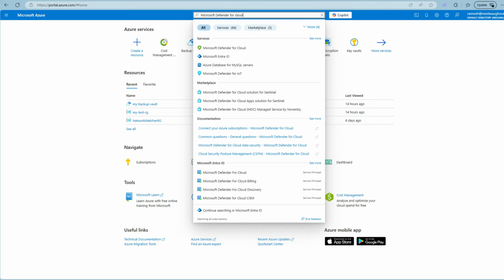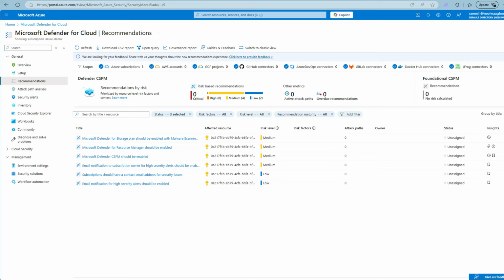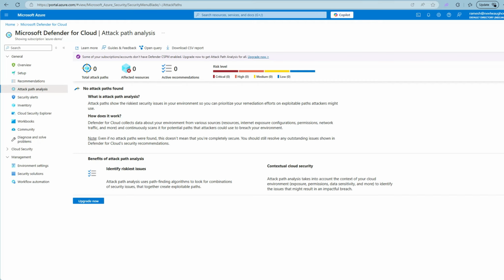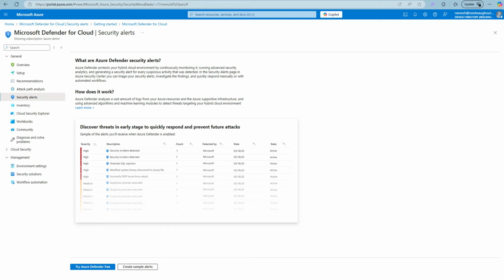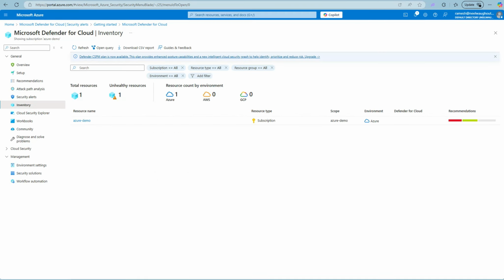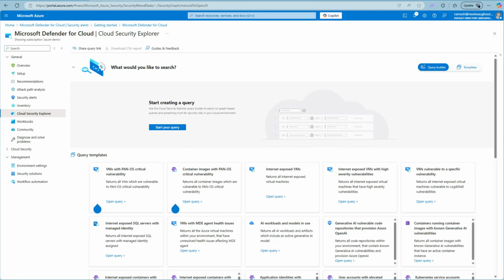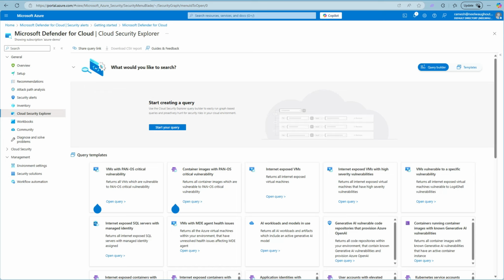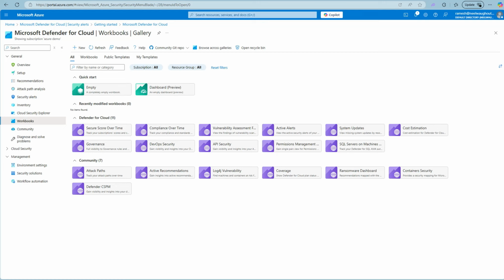Demo: Explore MDFC capabilities for SOC